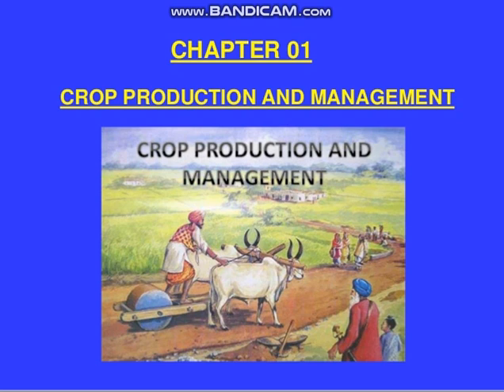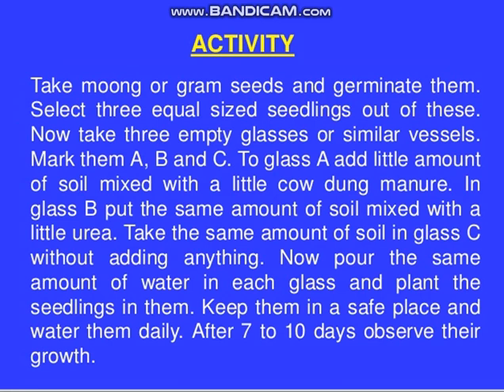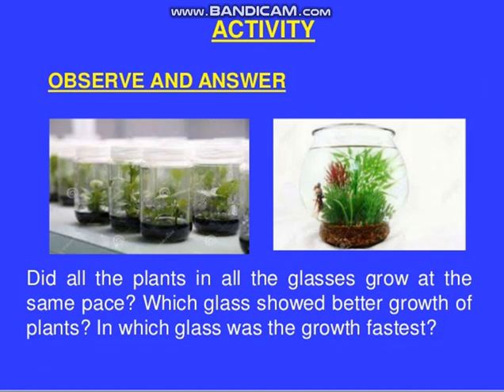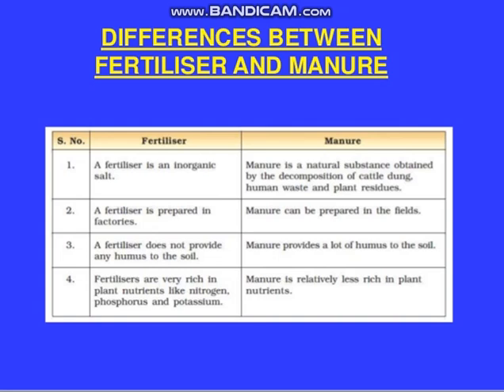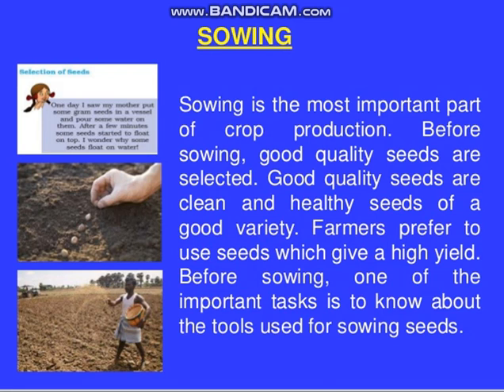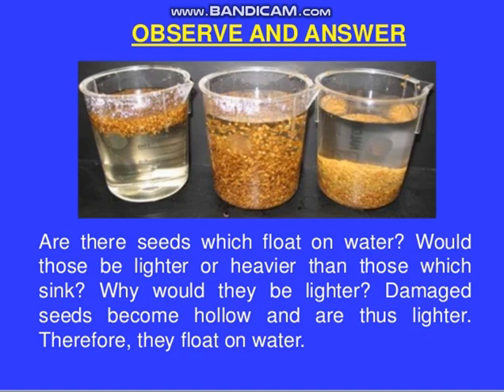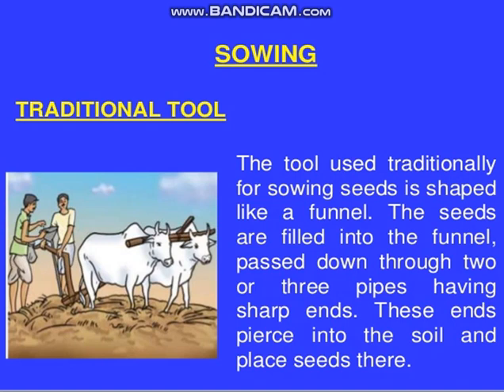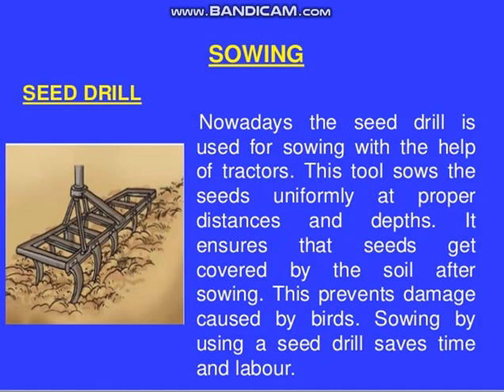Chapter 1 Part -3